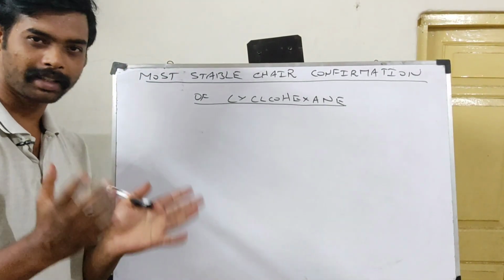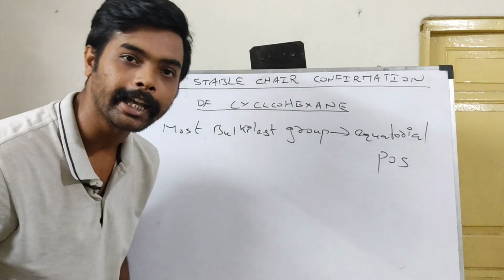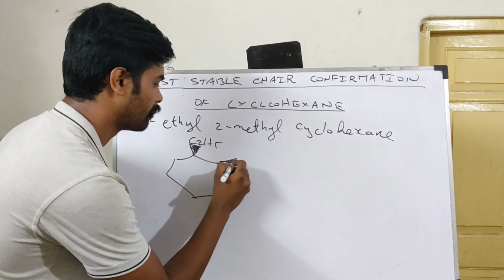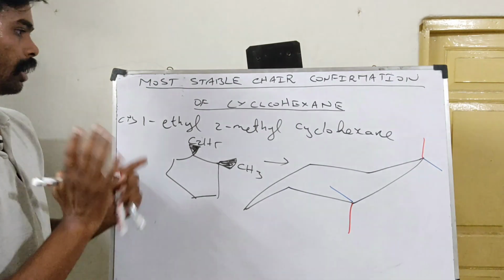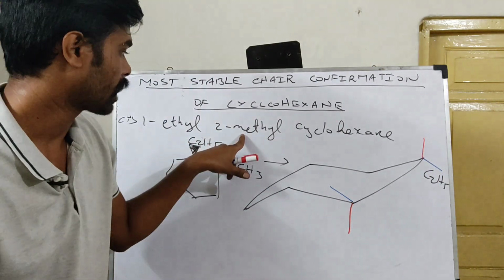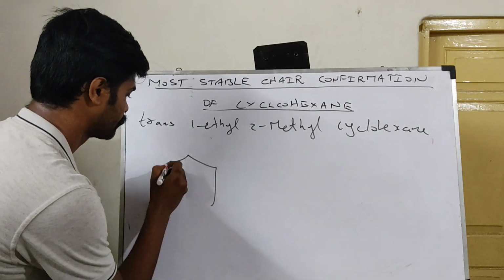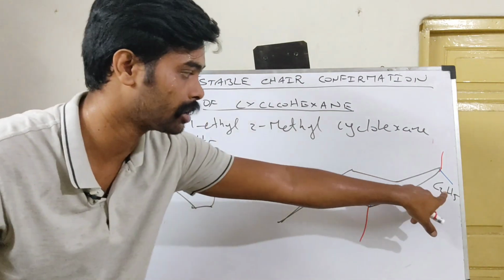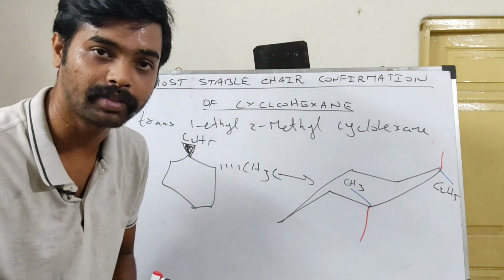Most stable chair conformation of substituted cyclohexanes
A simple trick to extract directly the most stable chair confirmation of substituted cyclohexanes